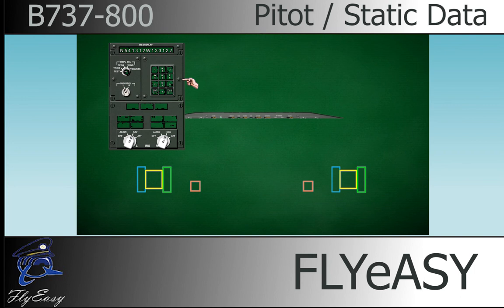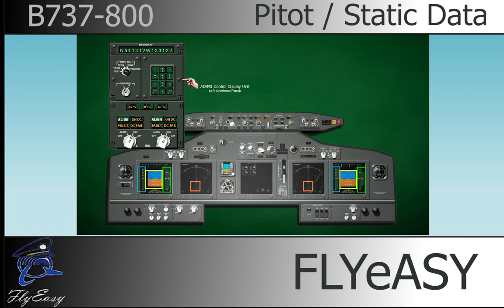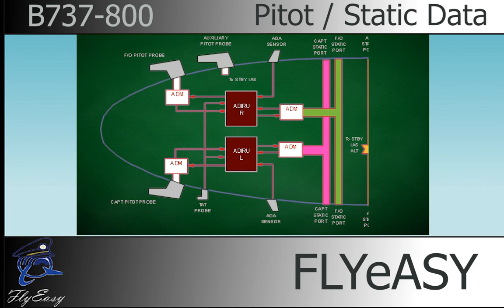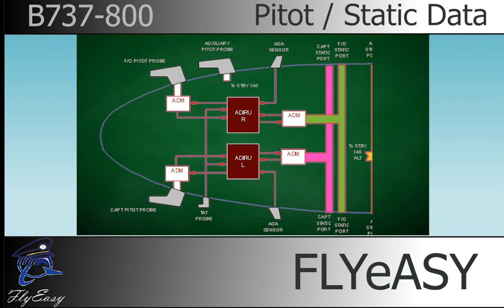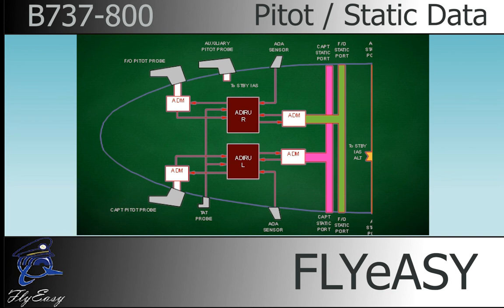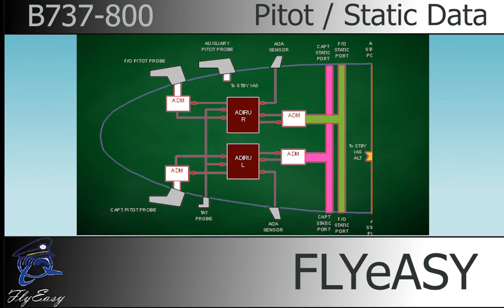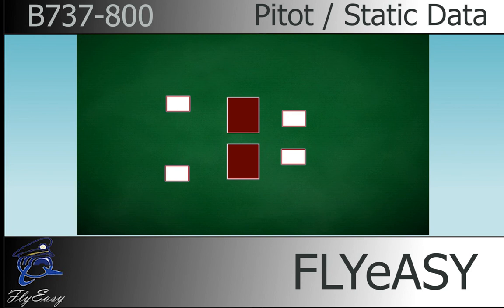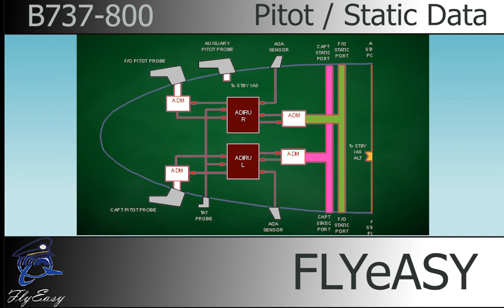Pitot / Static Data - B737 System Tutorial - ATP & Refreshing Course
Fly Easy and Fly Safe.

safety management systems
safety, FlyEasy, Fly Easy, Fly  Safe, FlySafe
what is safety management system
what is SMS
comfort, Relaxation, easy flying,
aviation quality and safety management software
,safety management
risk management
general aviation safety,
faa safety team,aviation safety
management
airlines safety management system
air safety management
flight safety
aviation safety training
safety management tools
airline safety
risk management (industry)
safety risk management
airline
aviation safety management
takeoff
SMS
HD
الطيران
airplane
الهبوط
Dubai
Super
الهبوط
Safety Management
Plus Relaxing
Moscow
الهبوط
exterior
play
السحابة
بالقرب
Introductiom
الرؤية
NG
Abu Dhabi
الاتصال
موسيقى
لماذا
FMS Preflight
ISIS Hotel
Amsterdam Airport
GREAT BACK GROUND MUSIC
corona
Static Data
انوار
Detailed
Cold
Safety Management System Course Refresher
خلال
Walkaround
ممطر
انوار
اللى
Egypt
Great
المصرية
Moscow Today
Time
ممر
الشوارع
المطار
System Tutorial
السحاب
fms
غرقت
boeing
Plane
HD Time
EgyptAir
فكره
ابو
تعلم
Facts About Airline Crashes
Class
ATP & Refreshing Course
كان
Air India
وسط
مصر
Time
lapse LONG PUSH BACK
MOSCOW AIRPORT
TAKE OFF
El Gouna
Aircraft Over View
Pitot
neo
EAA Egyptian Aviation Academy
SMS Culture
الطيران
المدينه
مطار
انوار
cbt
Egyptian
سياره
وسائل
كثيف
المجنونه
لعلوم
Runway
Takeoff
Hour of Takeoff
Landing Dance
Electronic Music
Russia
كبيرة
فى
للط
عالي
Cairo Island لعلوم UAE